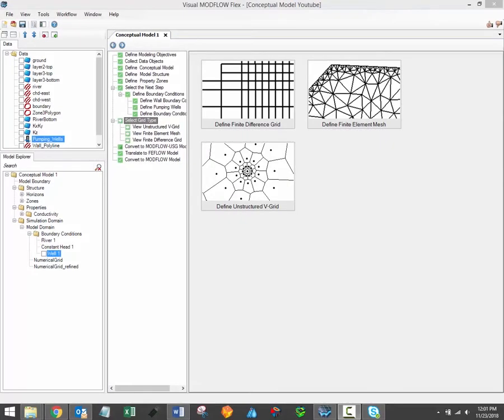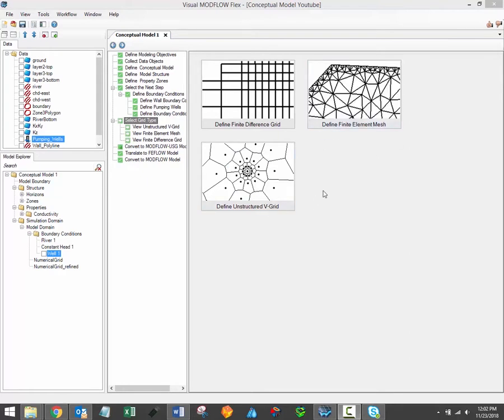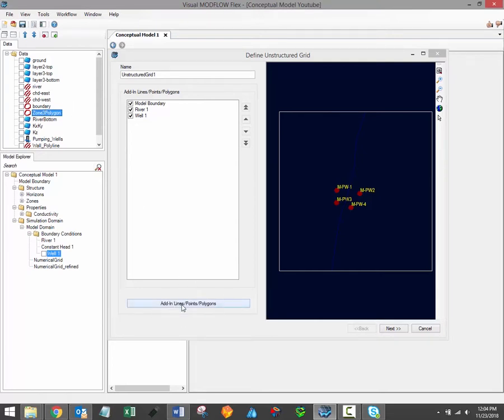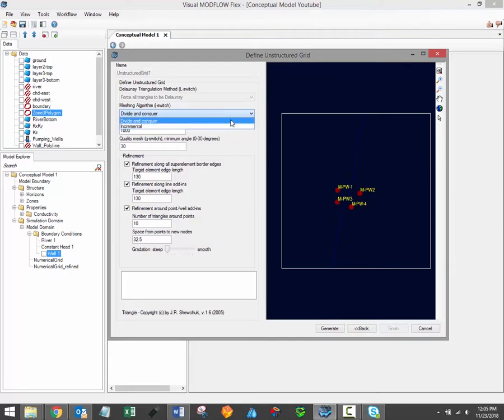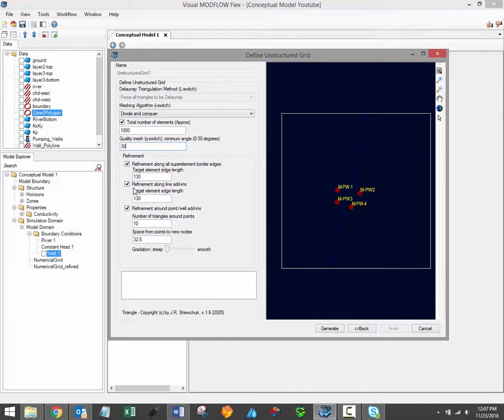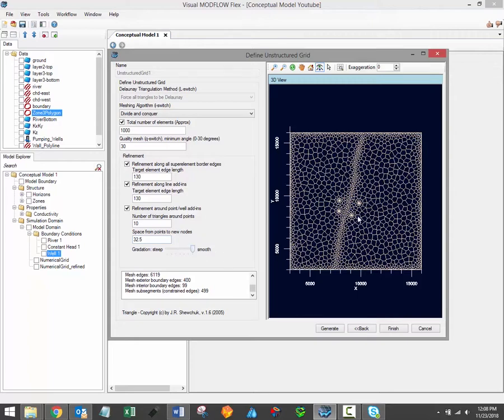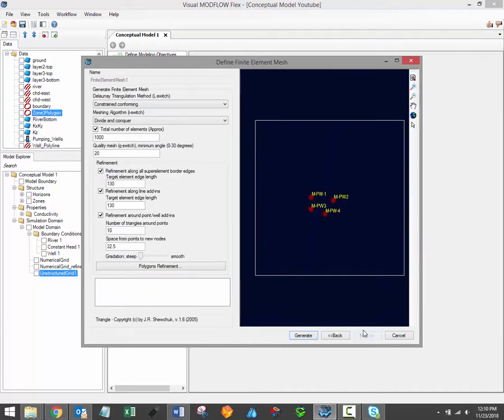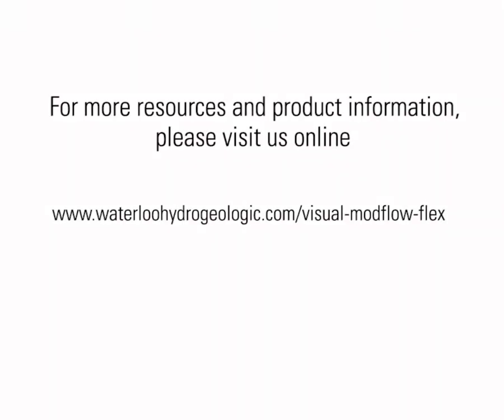Conceptual Modeling: Define Unstructured VGrids and Finite Element Meshes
This video describes the seventh step in the conceptual modeling workflow: Defining Unstructured V-Grids and Finite Element Meshes.

The final step before converting your conceptual model to a traditional numerical model is to generate a grid which will be merged with the existing property zones and boundary conditions. This video describes the process for generating unstructured Voronoi grids (v-grids) which can be used in MODFLOW-USG models. The video also describes the process of generating finite element meshes, which can be used in FEFLOW models (a separate license of FEFLOW would be required).

Unstructured v-grids and finite element meshes are both generated automatically using the Triangle algorithm developed by Johnathan Shewchuk (see link below)

When an unstructured v-grid and/or finite element mesh is available the subsequent workflow steps to ‘Convert to MODFLOW-USG Model’ and ‘Convert to FEFLOW Model’ will become available, allowing you to merge your conceptual model elements (property zones, boundary conditions) with available grids/meshes in order to generate a MODFLOW-USG or FEFLOW model.

For more training resources please visit the Visual MODFLOW Flex support